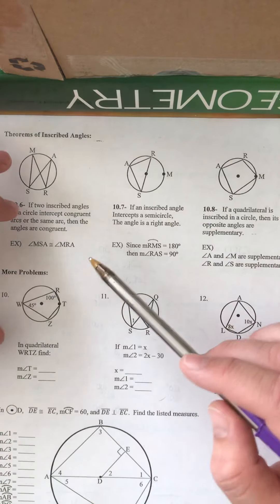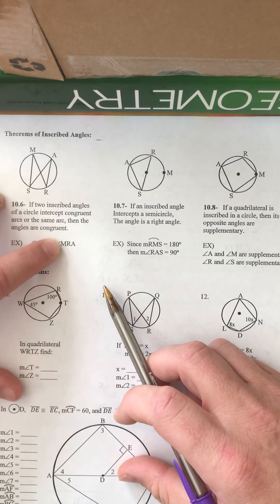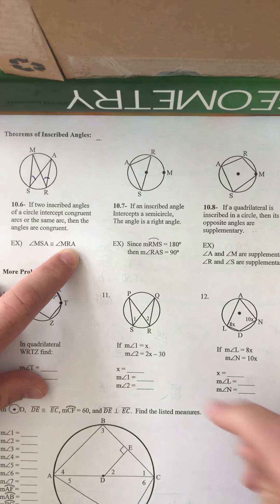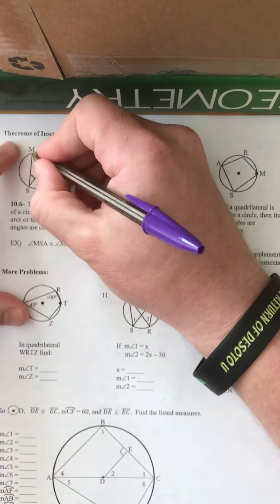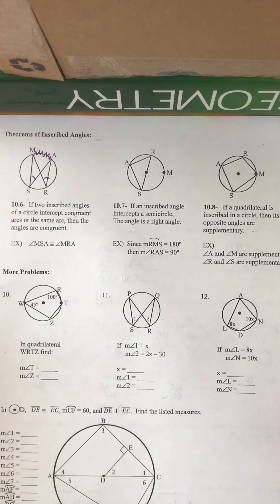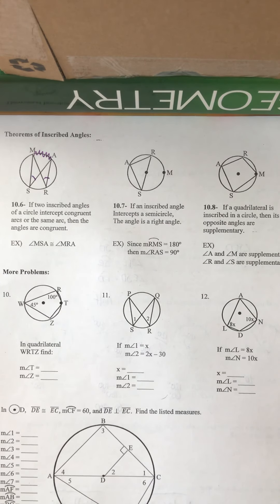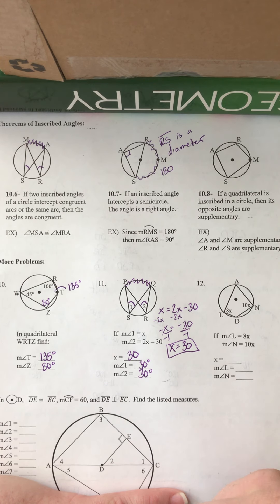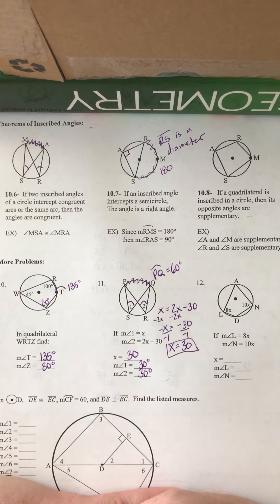Inscribed Angles and Polygons in Circles (Part 2)